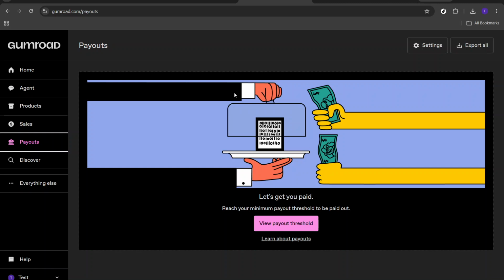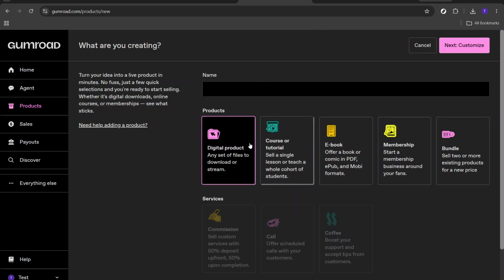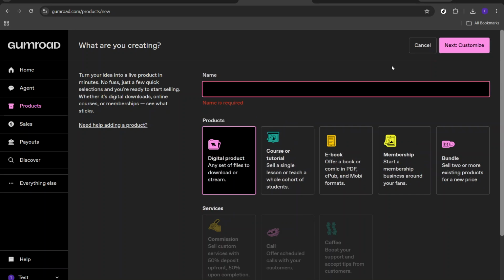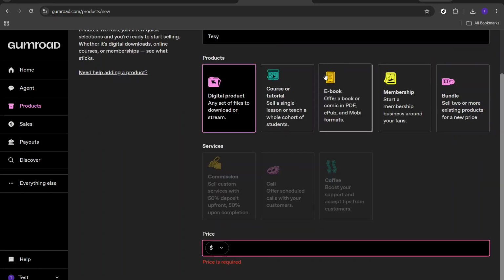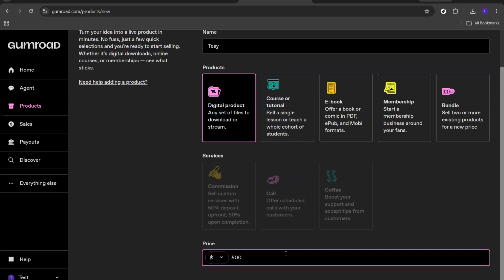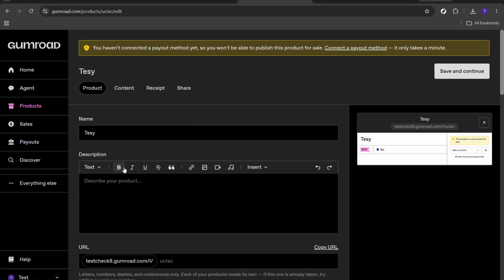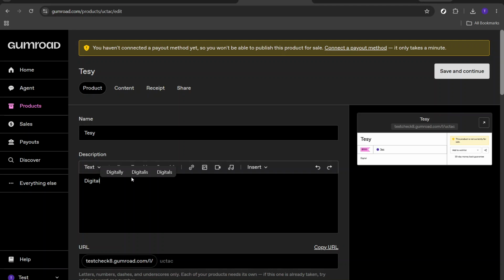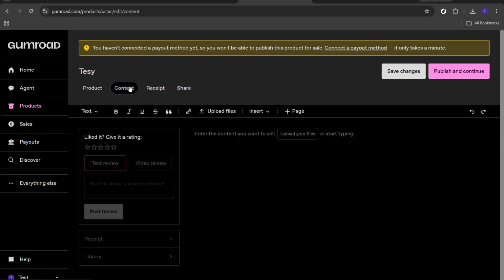How To Use Gumroad To Sell Digital Products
In this video we cover: How To Use Gumroad To Sell Digital Products